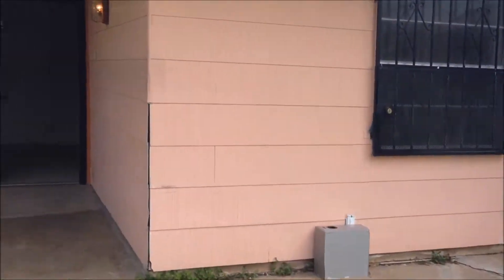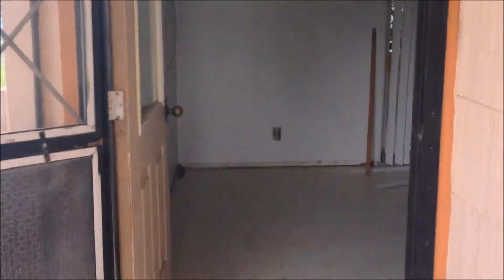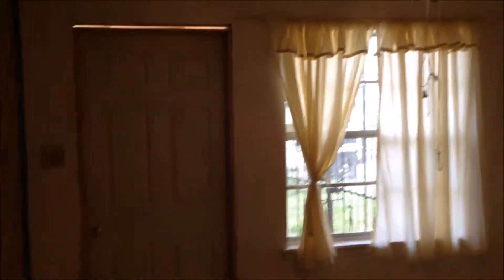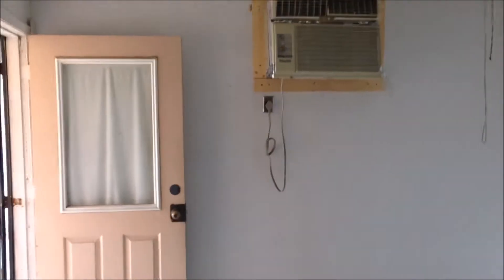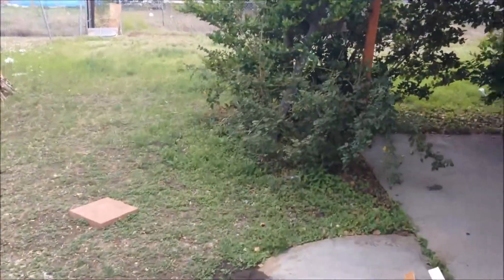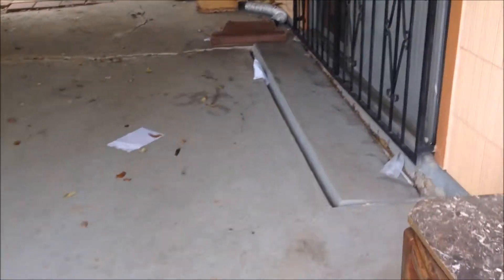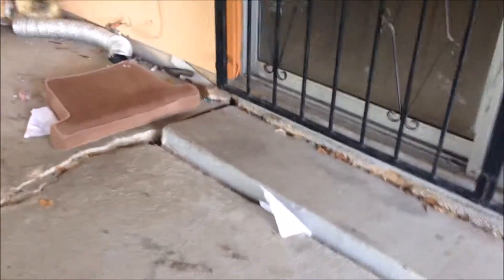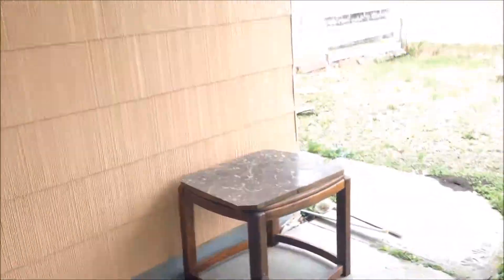MiCasa MakeOver #27 - Before the Demo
Quick Walk-thru of the Navarro Home before the demo begins